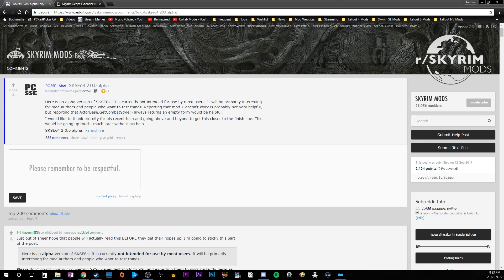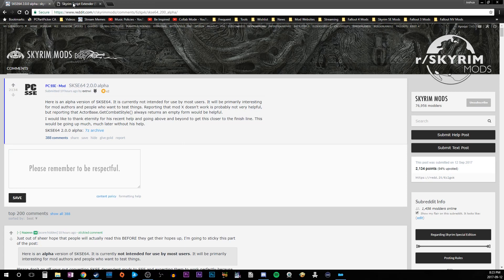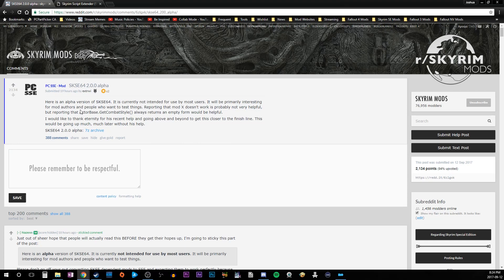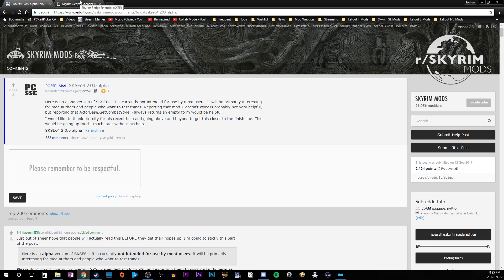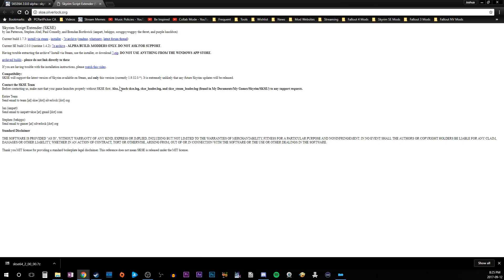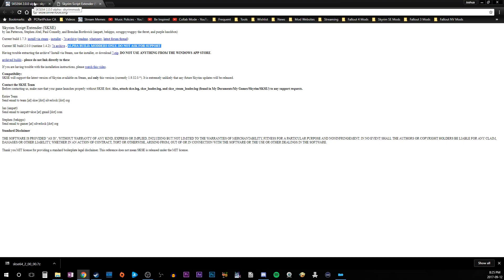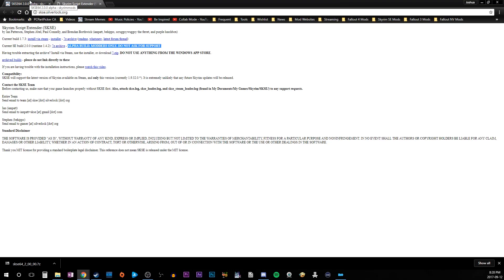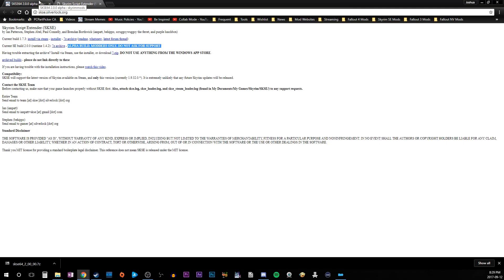Skyrim SE - SKSE64 Script Extender ALPHA RELEASED!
SKSE 64 Script Extender Alpha has been RELEASED!